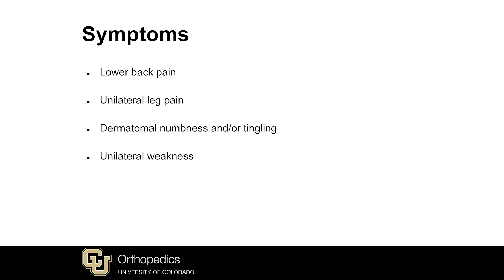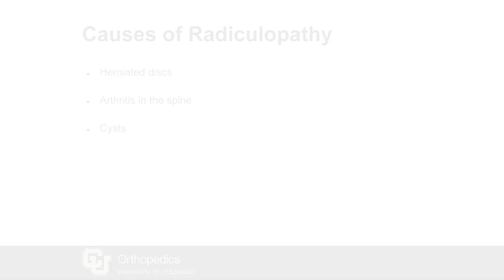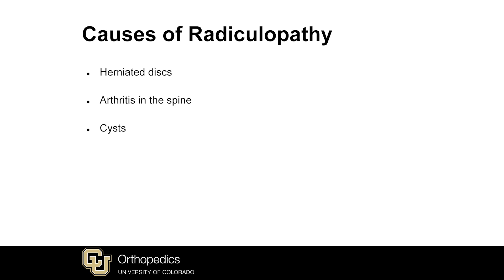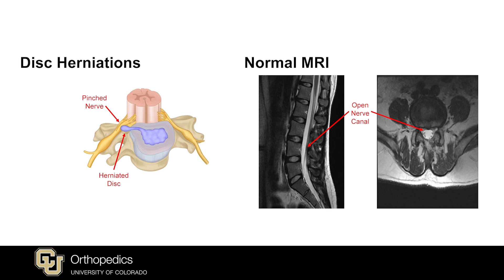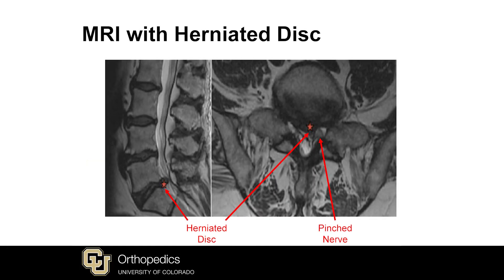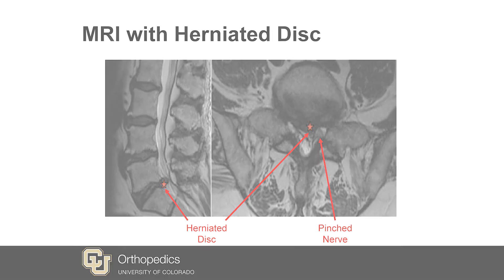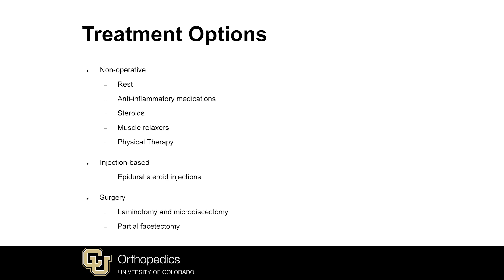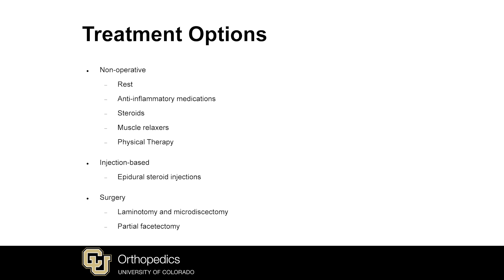CU Orthopedics: What is lumbar radiculopathy?